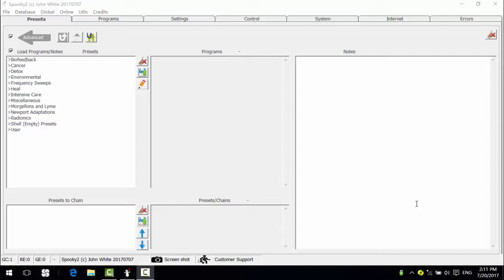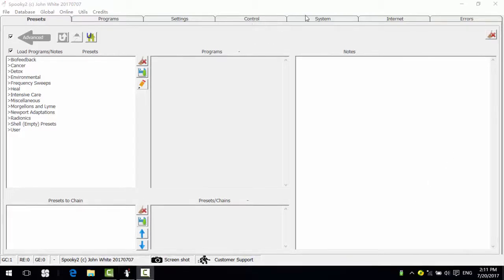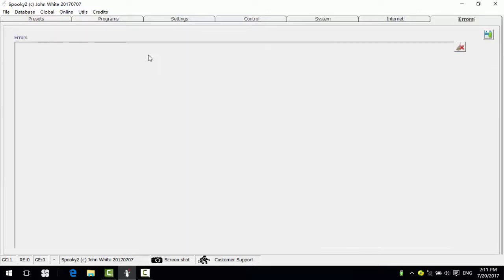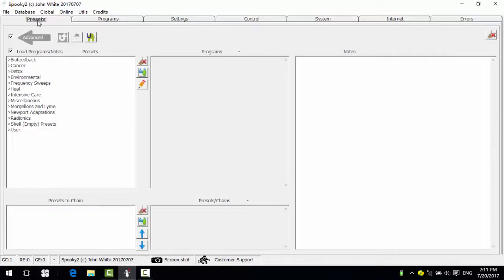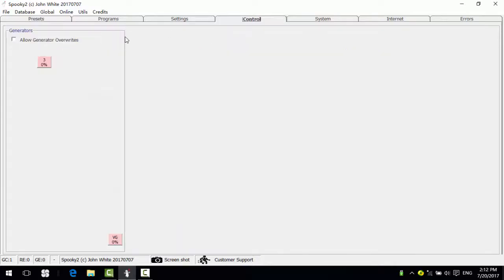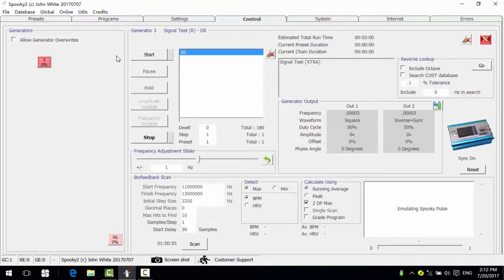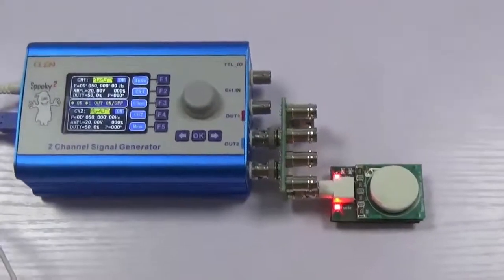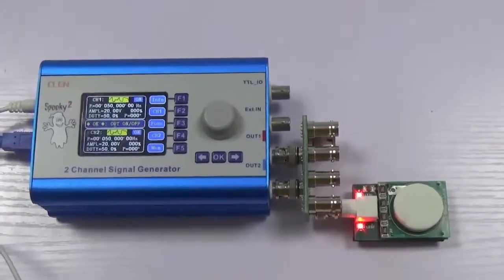How to Do a Signal Test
- This video will show you how to do a signal test.
When you do a signal test, please make sure the generator is detected by the software and there's no errors in the error tab. I have connected one generator to the computer, you can check from the system tab here, one generator is detected and no errors in the error tab.